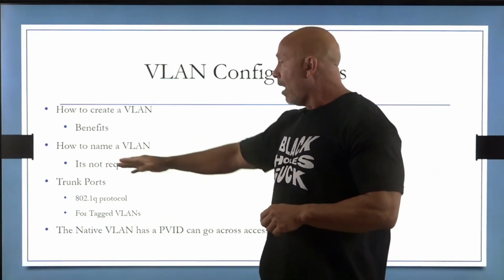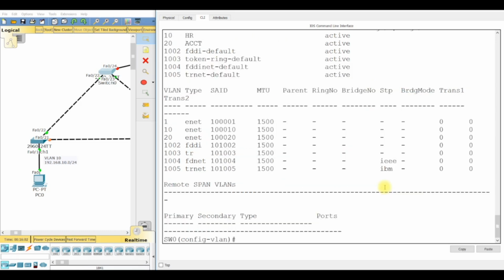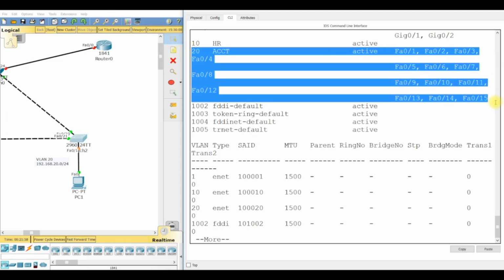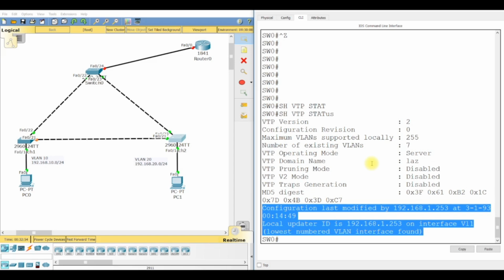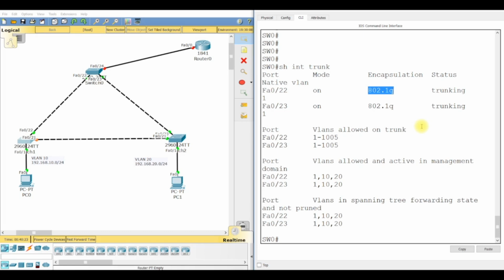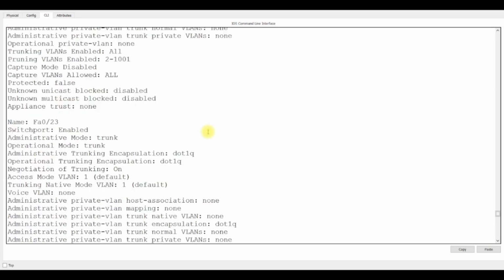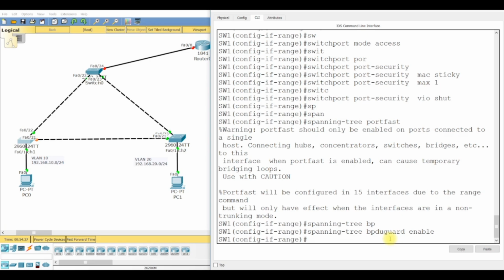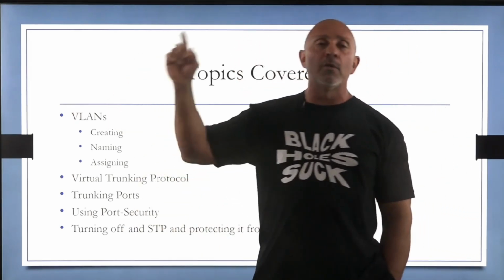All About VLAN's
This video contains 5 sections:

1. Using VLAN's in Our Network
2. VLAN Configuration
3. Using the Virtual Trunking Protocol
4. Trunking Ports on L2 Switches
5. Securing Ports on a Switch
Summary

Smash that bell so you dont miss out on future content as well!